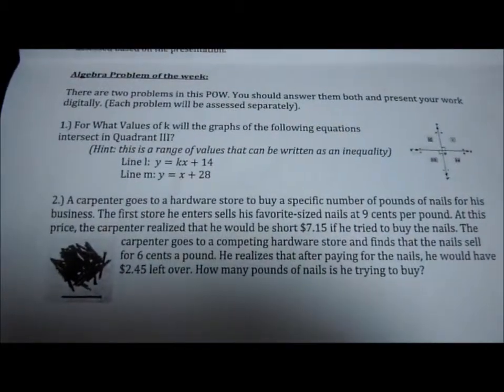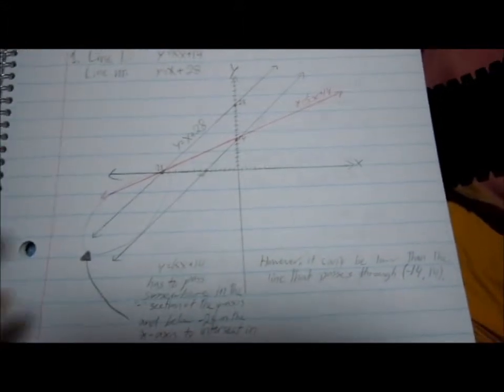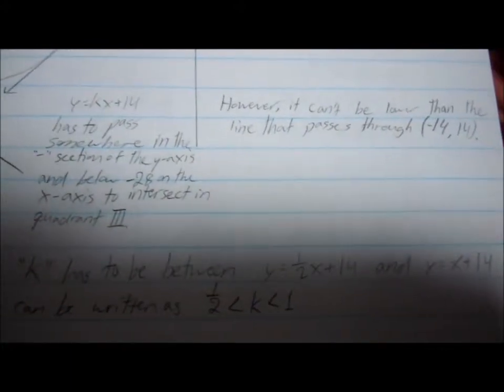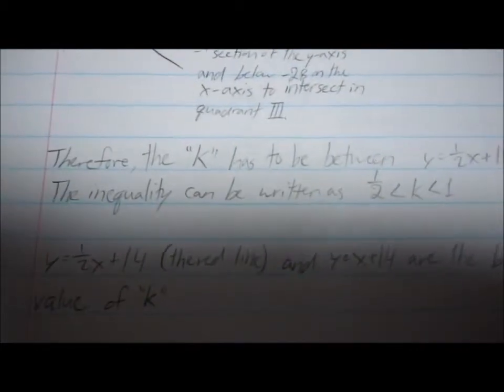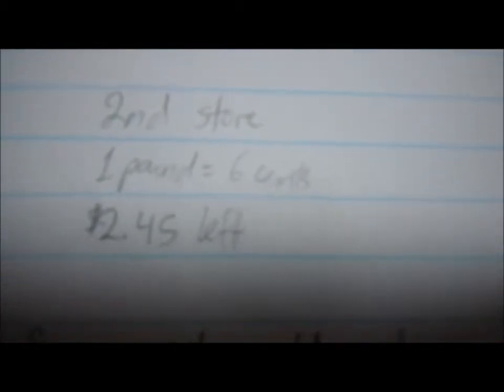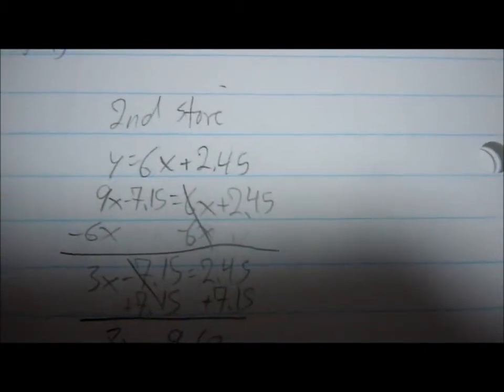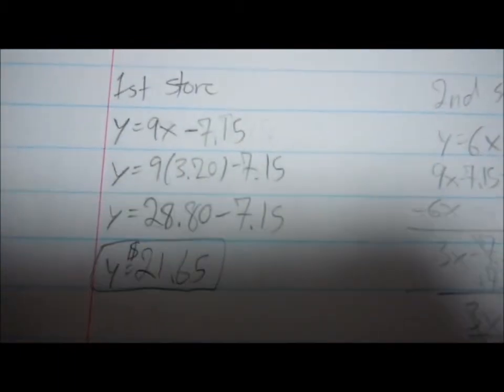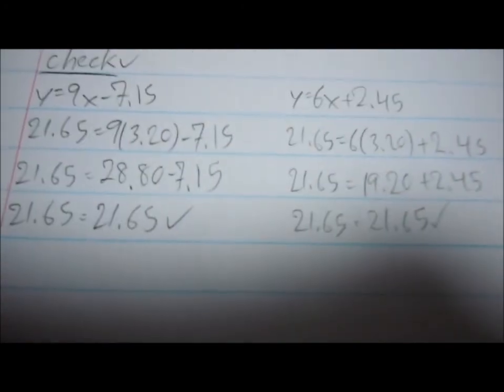Algebra Problem of the Week